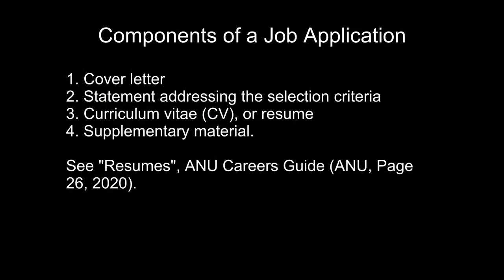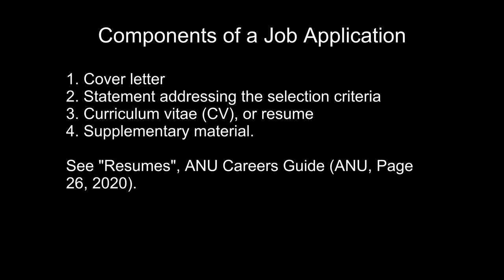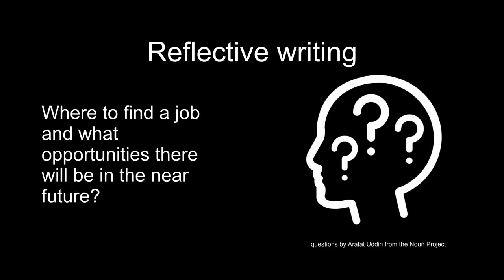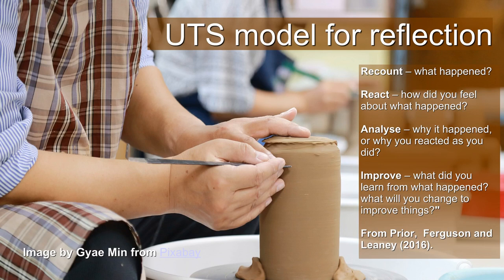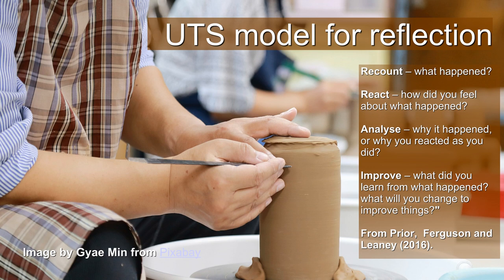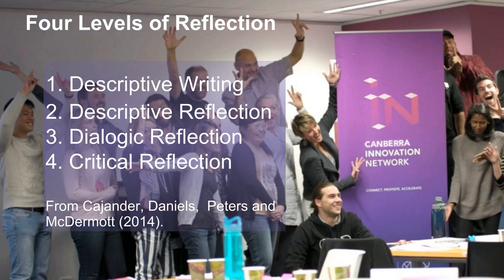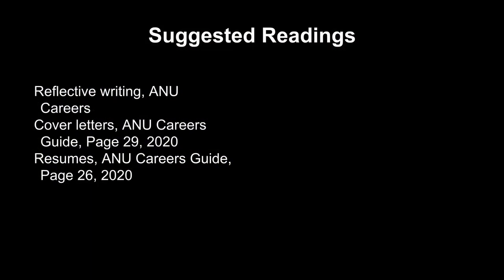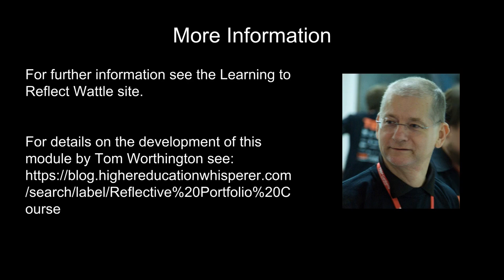Prepare Resume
Part 4 of Learning to Reflect, A learning module for the ANU TechLauncher Program. For details on the development of this module by Tom Worthington